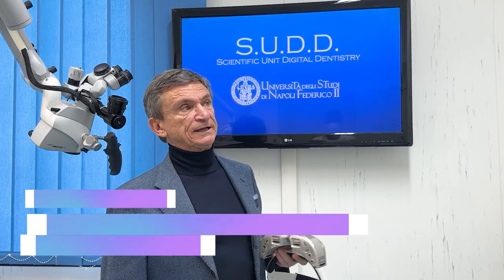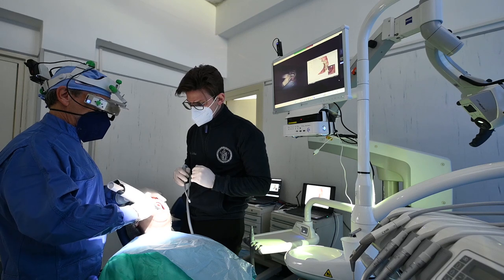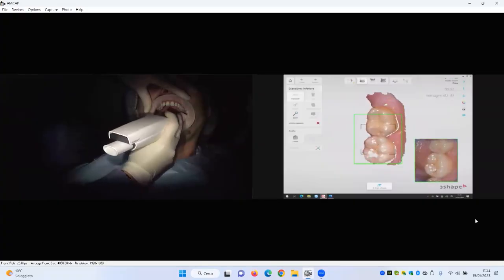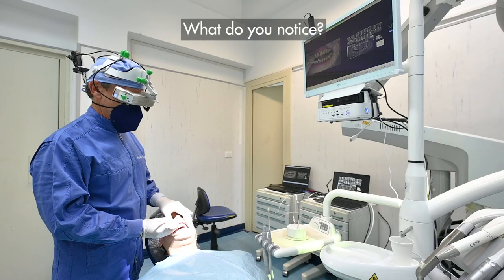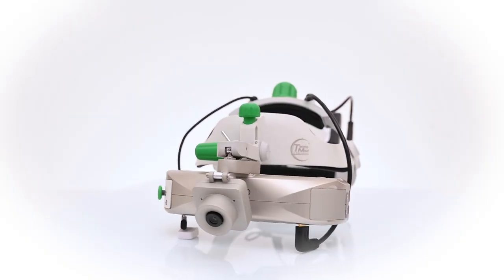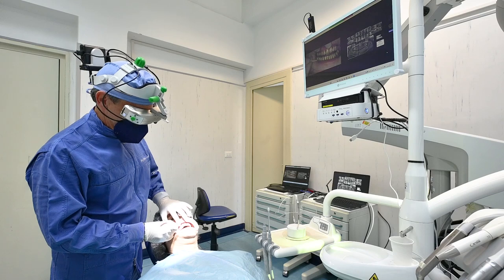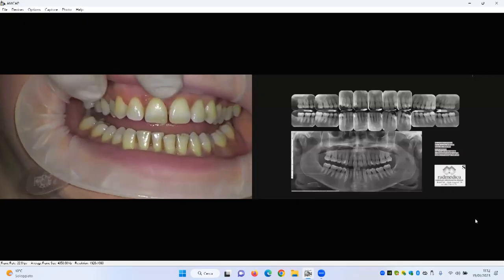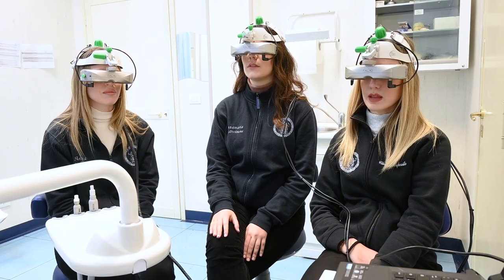Prof. Fernando Zarone talks about FALKO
Prof. Fernando Zarone, full professor and head of the ward of Prosthodontics in the University “Federico II” of Naples, speak about technical and clinical benefits of FALKO head mounted display.